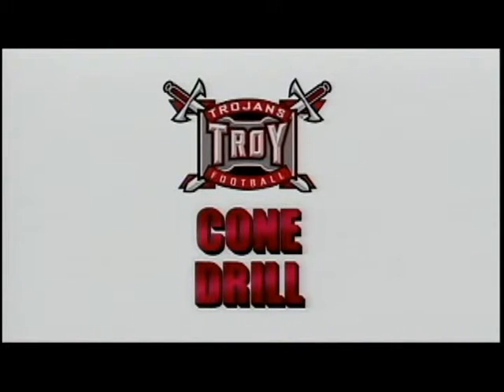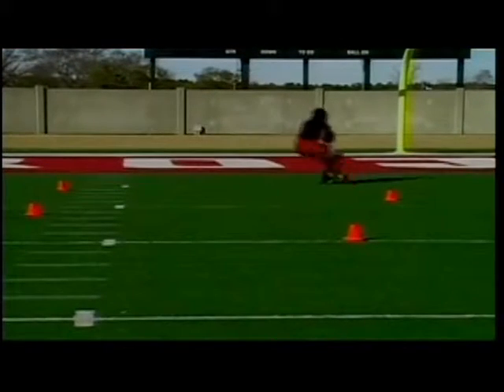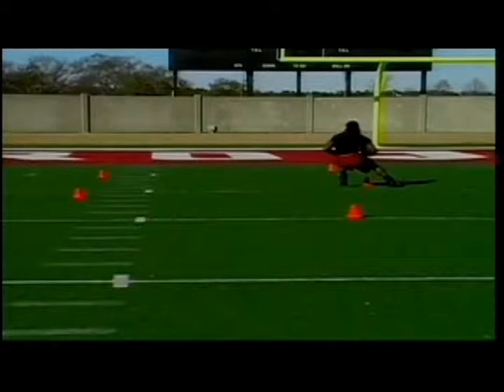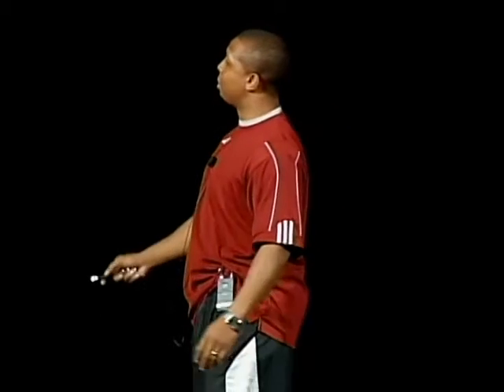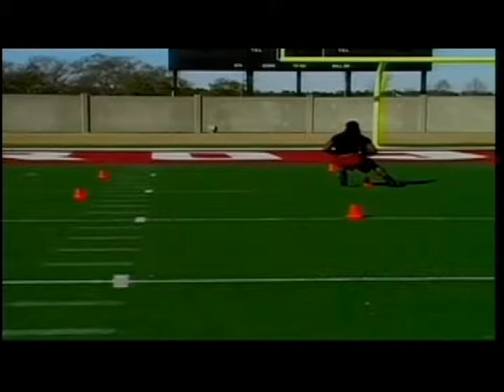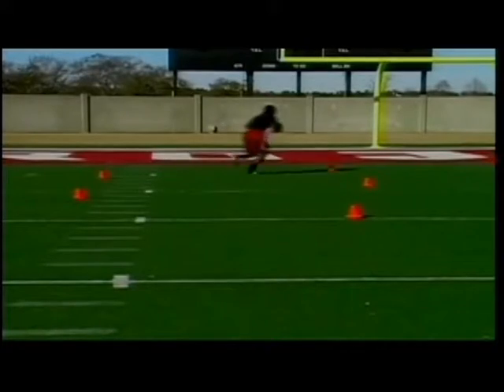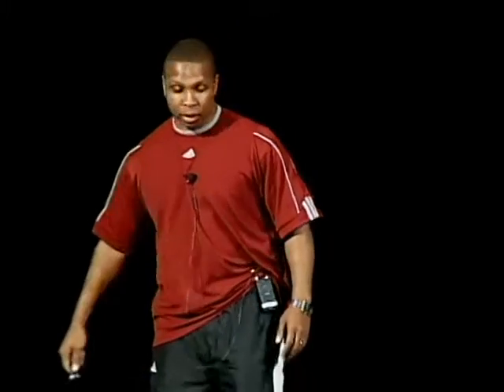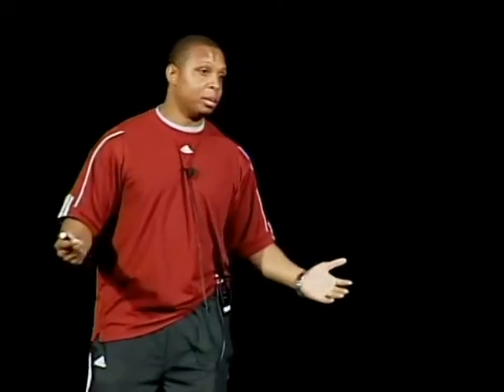Corredores CUT DRILLS